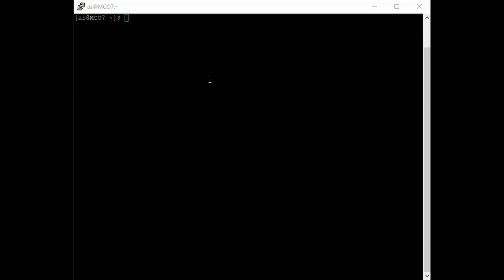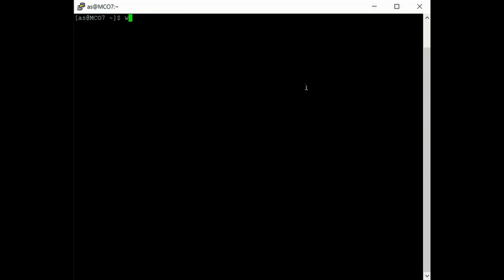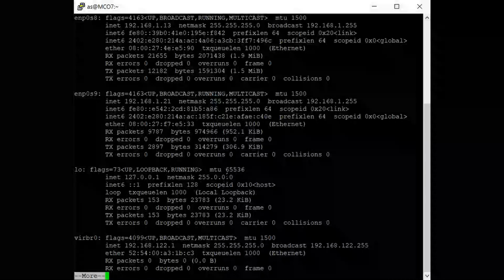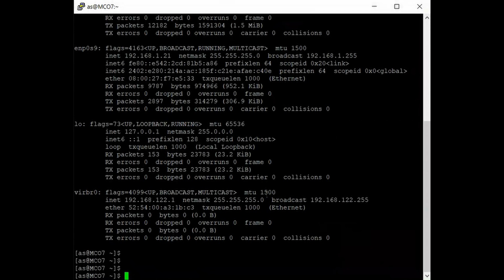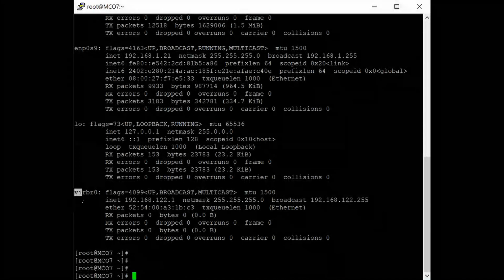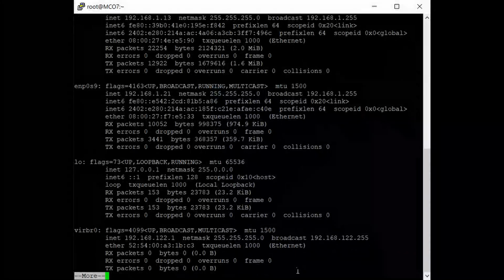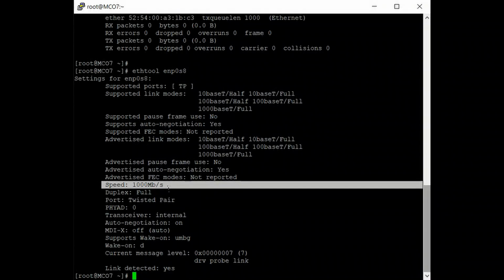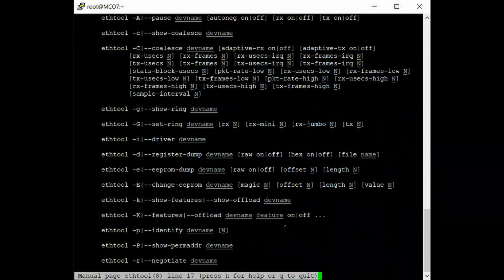Linux 101 (NIC information (ethtool) in Linux)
NIC information (ethtool) in Linux